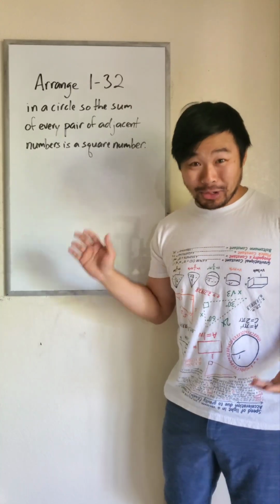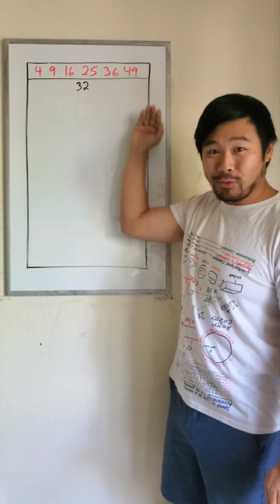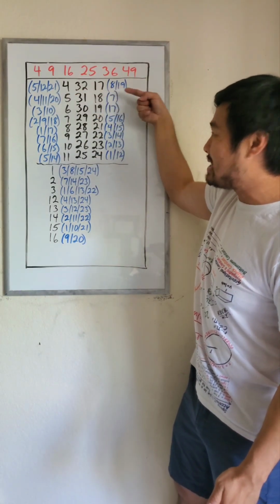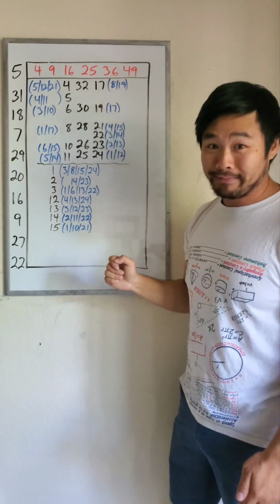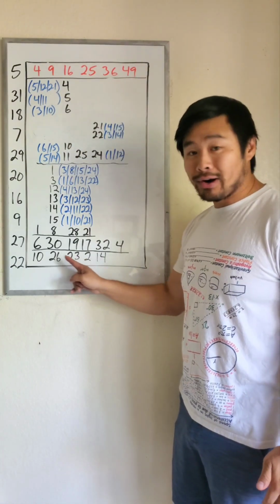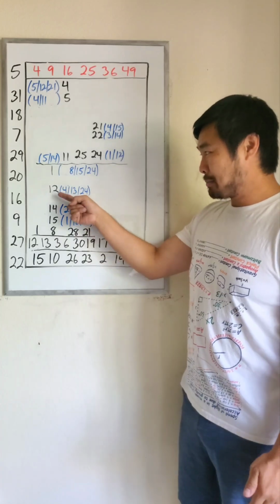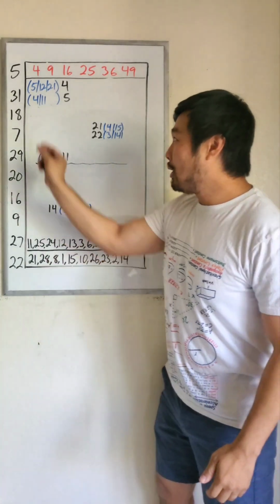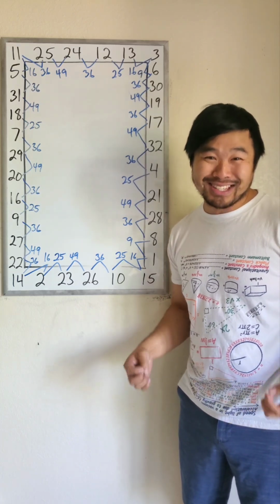A fun math puzzle that took me 20 hours to solve lol